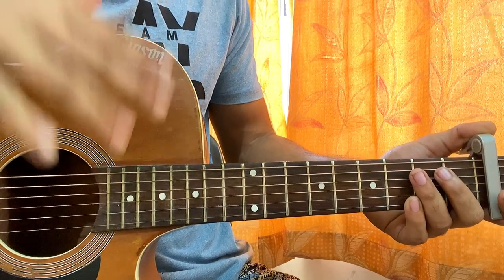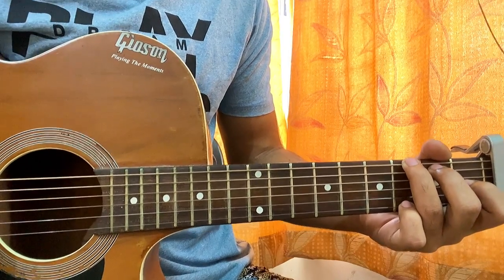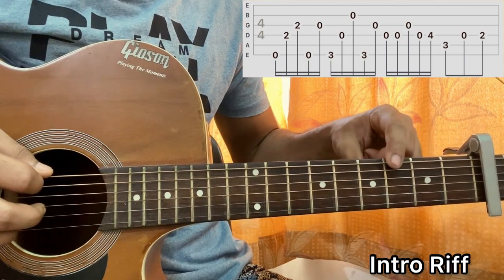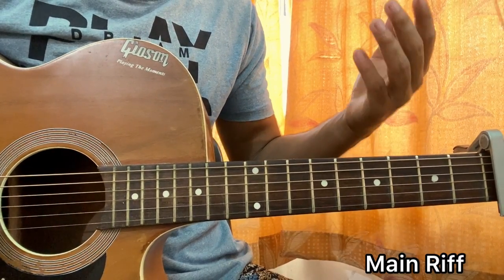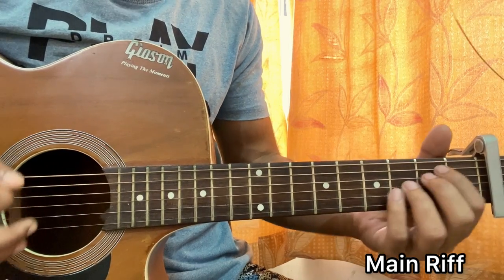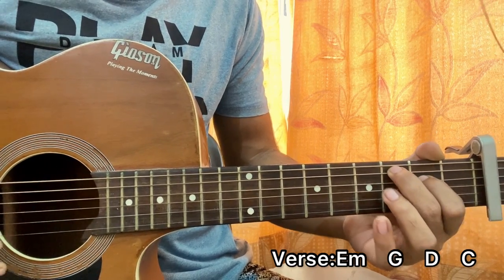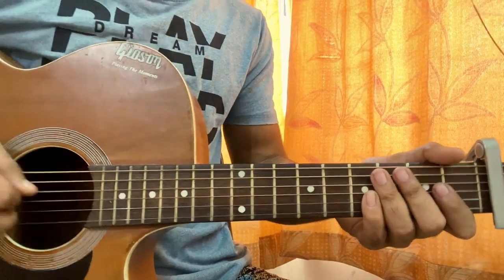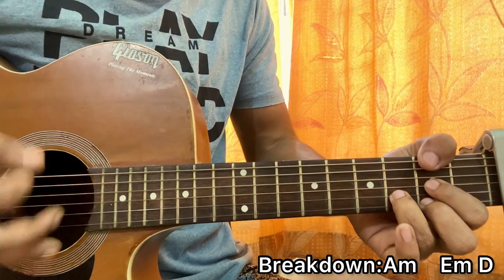Machine Gun Kelly - maybe | Easy Guitar Tutorial | TABS | Lesson | Chords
maybe - MGK, Bring Me The Horizon Easy Guitar Tutorial/Lesson.

In this video, I'm gonna show you to how to play "maybe" by MGK,Bring Me The Horizon.

Peace Out:)